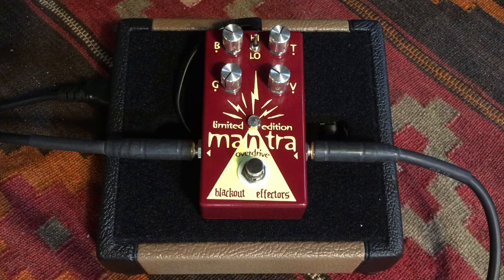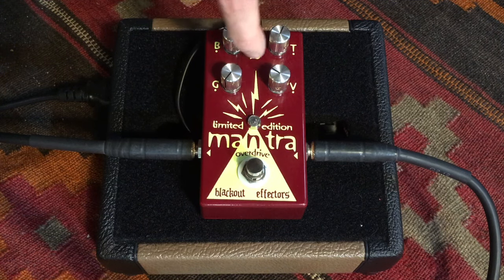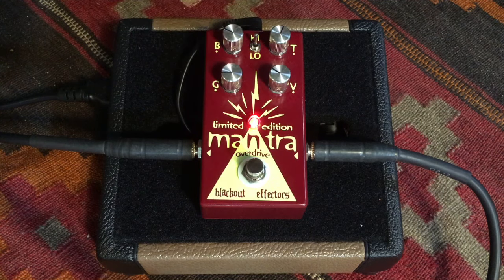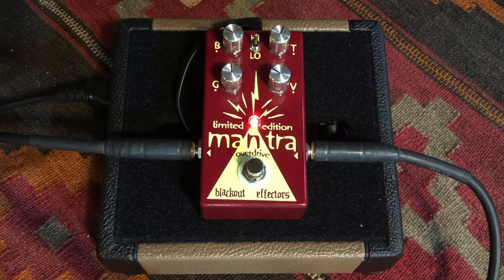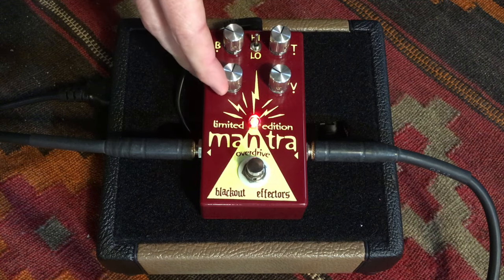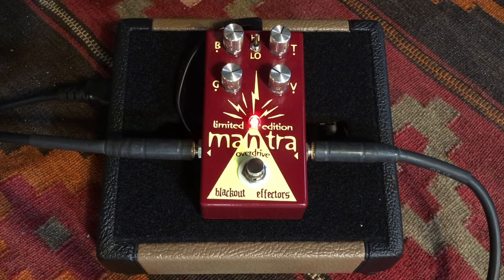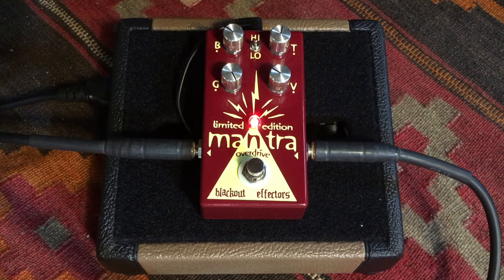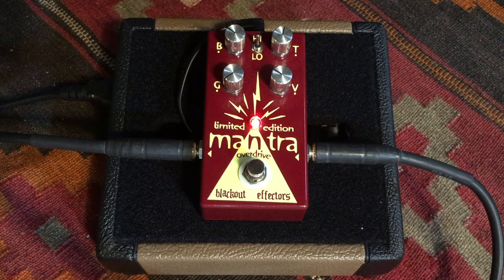Mantra Bass Demo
Here's a quick demo on bass of the Blackout Effectors Mantra.  Killer high gain overdrive with some monstrous tones with bass.  Controls are Treble, Bass, Gain and Volume.  In the demo I'm using an LE with the added low gain switch.

In this demo I am using my Fender 60th Anniversary P Bass into the Mantra LE then to an Ampeg PF-500 with an Ampeg PF-115he.